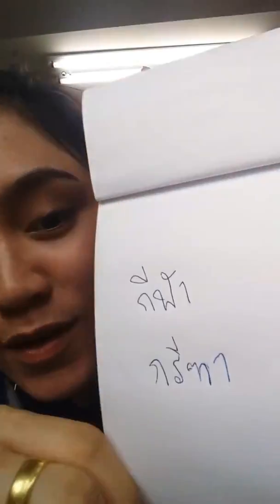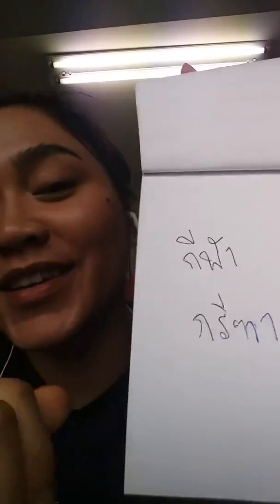How to Learn Thai for English Speakers